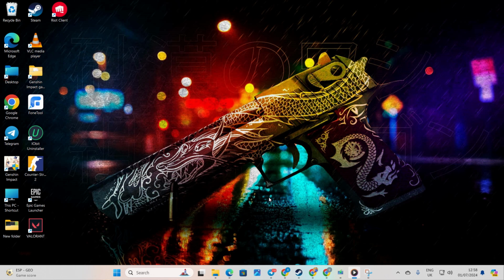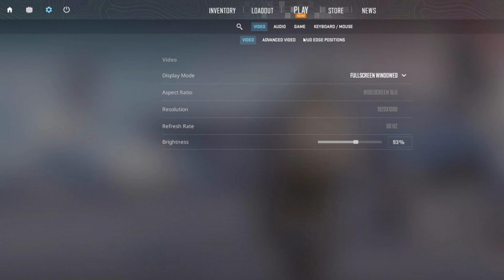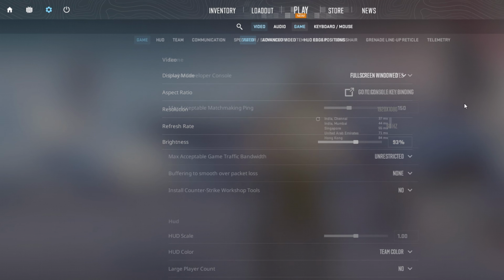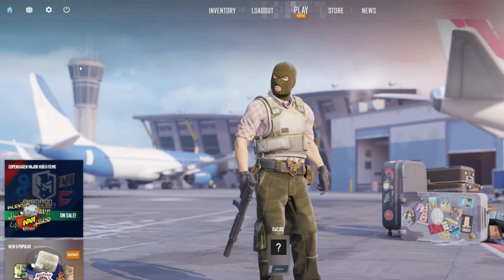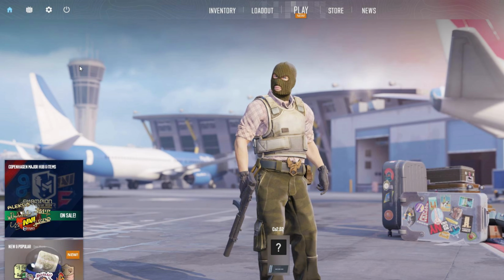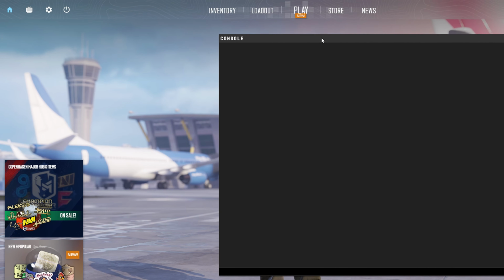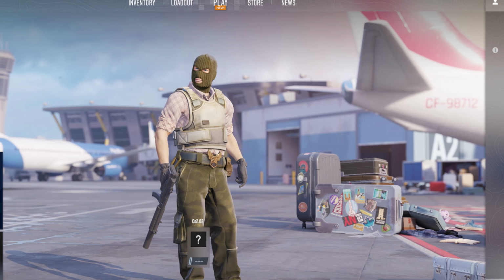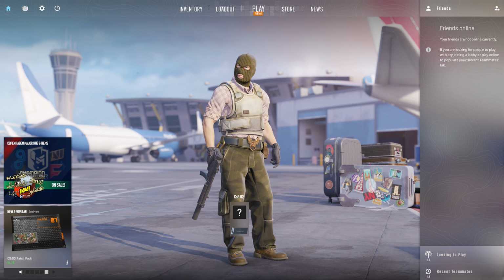How to Disable New View Bob in Counter Strike 2 PC | Turn Off View Bob in CS2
Wanna know about how to disable new View Bob in Counter Strike 2 on your PC? Well, no worries! I'm here to help you out. In this video, I am gonna walk you through the step-by-step process on how to Turn Off View Bob in CS2 on your PC. Basically, some players find the new view bob animation distracting, especially during intense firefights. By Disabling New View Bob in Counter Strike 2 can help you focus on your target and make your view feel more stable.

So, without making any delay further, just go through this video to toggle off New View Bob in Counter Strike 2 on your PC. Thanks for coming here!

00:01- Video intro
00:12- Solutions
00:50- Video Ending